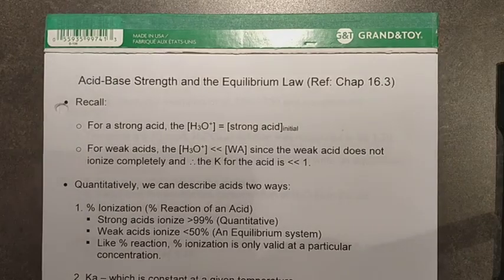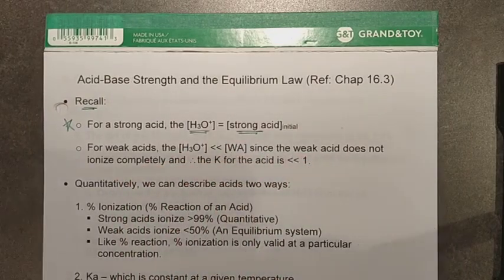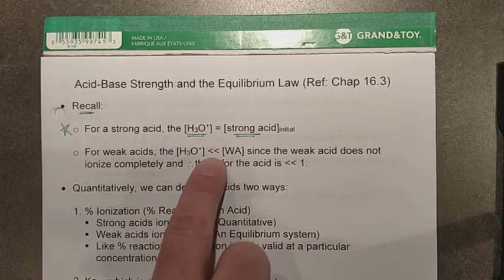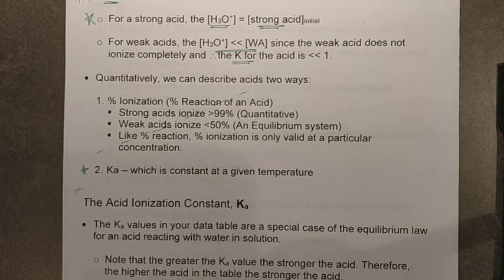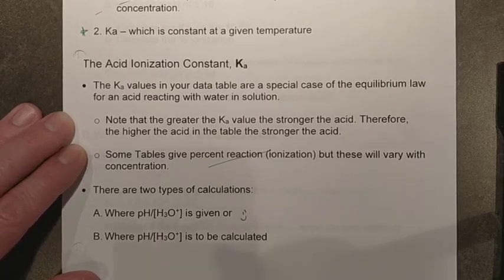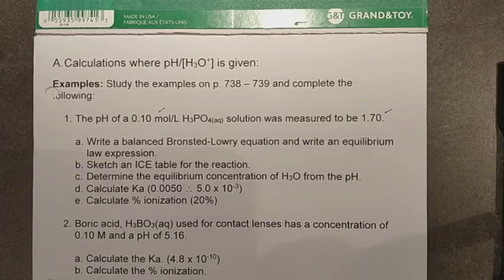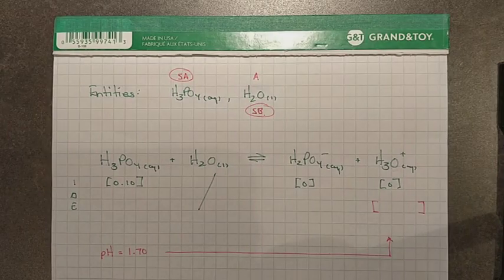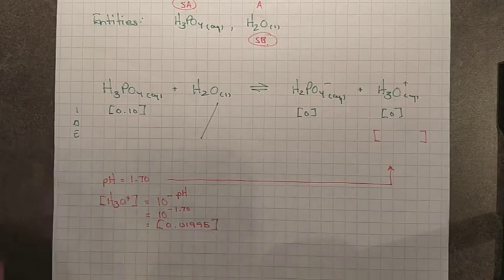Chapter 16.3 Lesson 1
Various Ka, pH, ICE table and [hydronium] problems